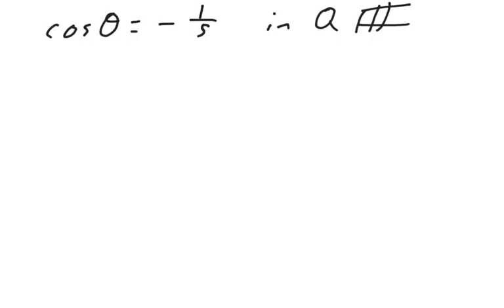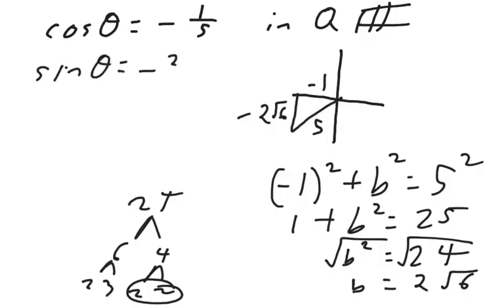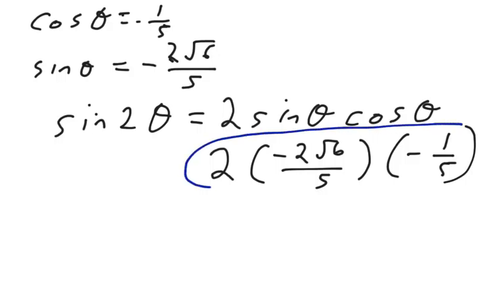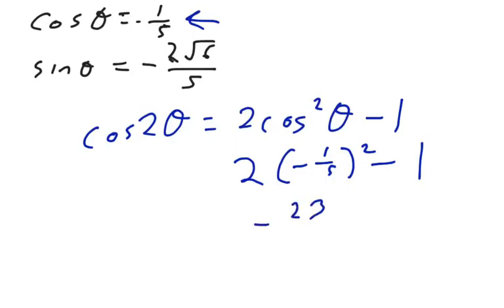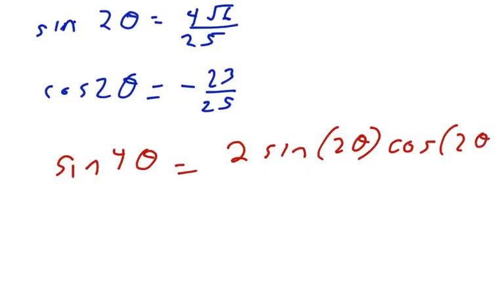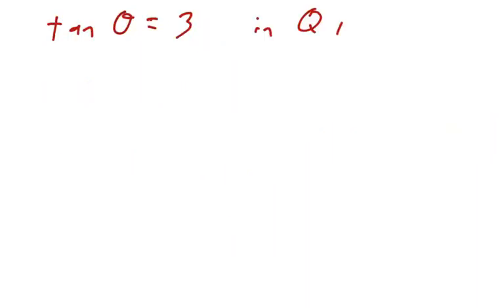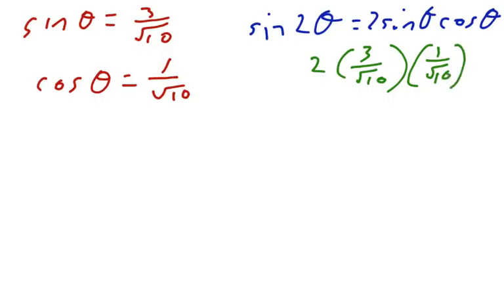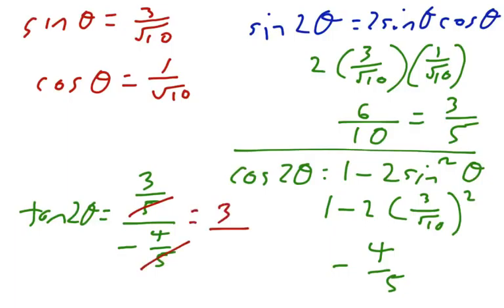Precalc 7-4 double angle extra problems